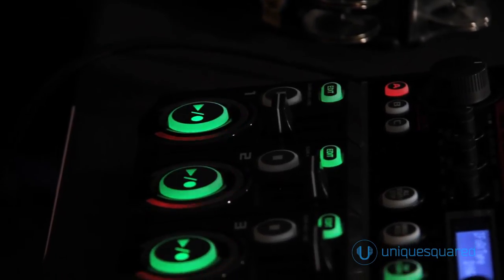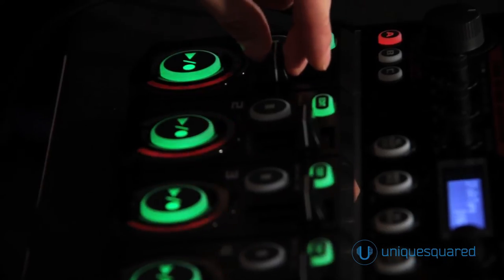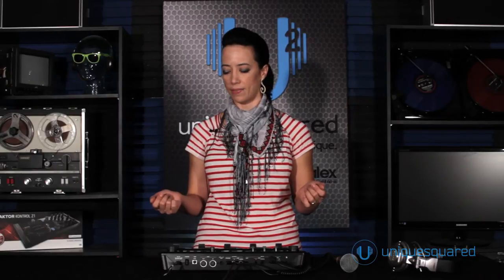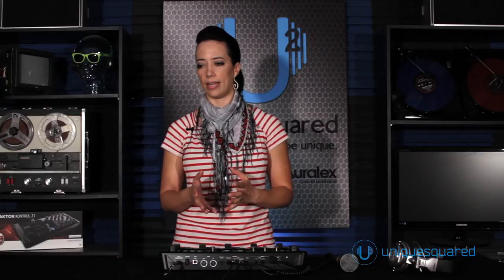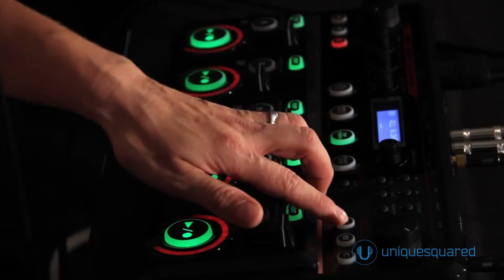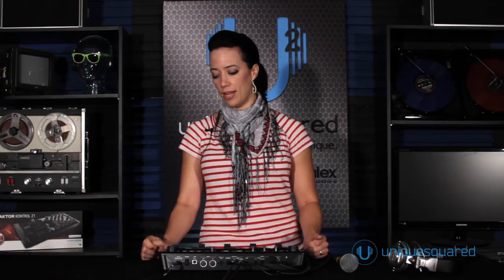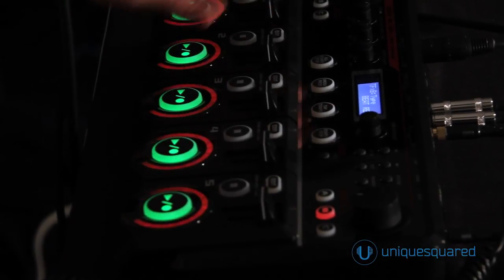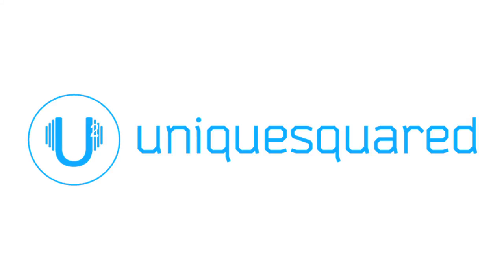BOSS RC-505 Demo w/ Angela Sheik | UniqueSquared.com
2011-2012 BOSS Loop Champion Angela Sheik performs live in our studio on the BOSS RC-505 Loop Station.